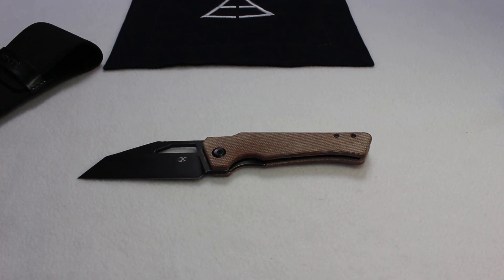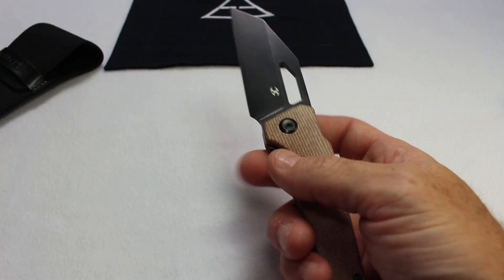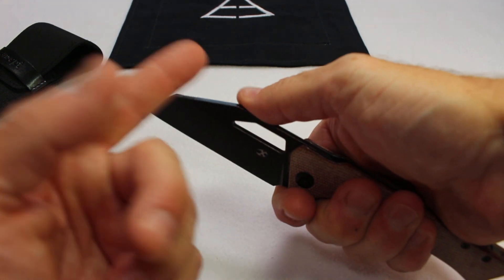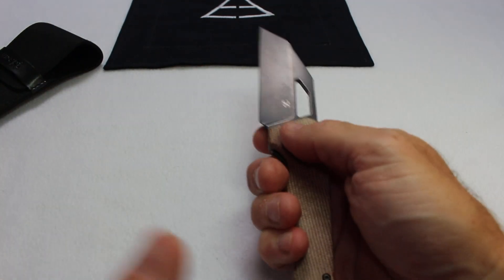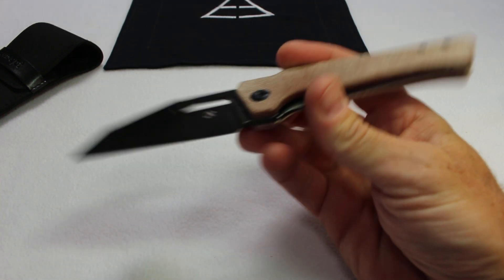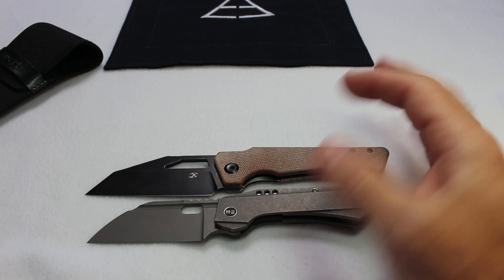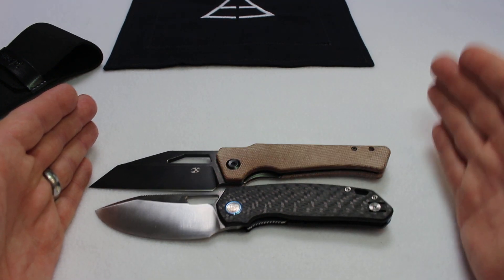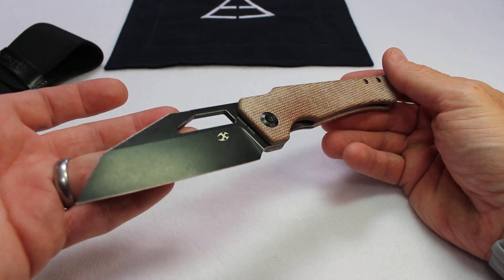EP.#111 Kansept, Egress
Courtesy of the APEX group, comes this very interesting knife from Kansept...The Egress by Nitch Designs. Take a look at what this cool design brings to the table.